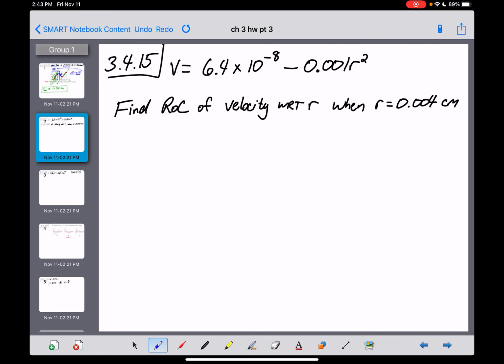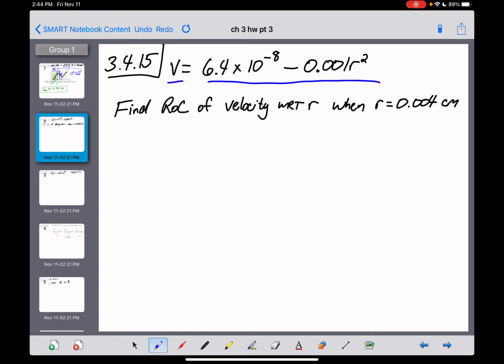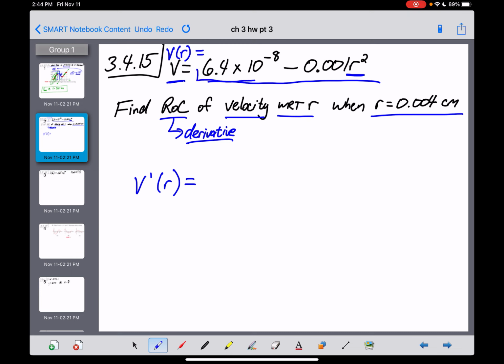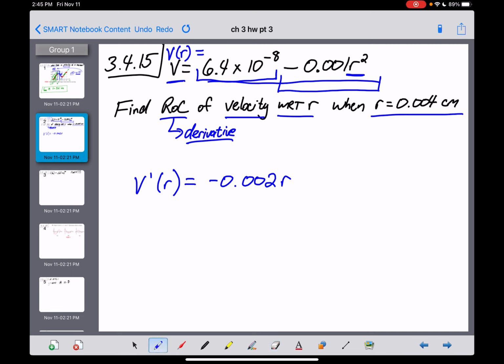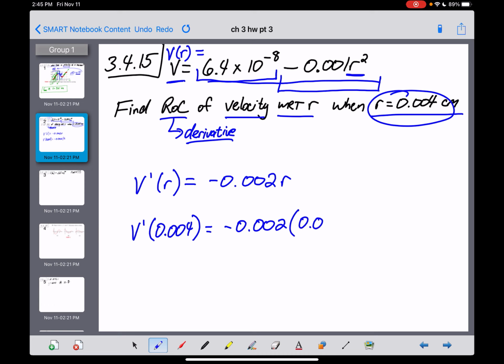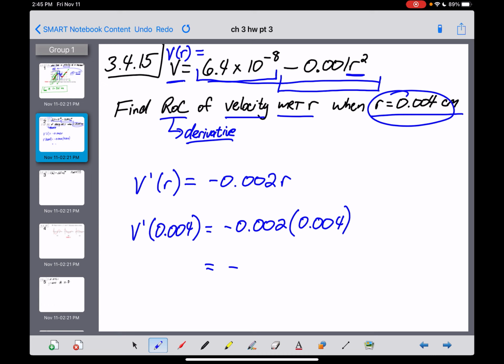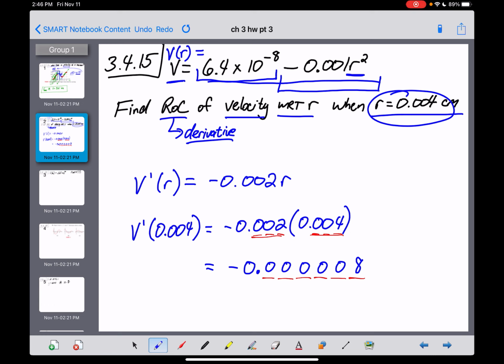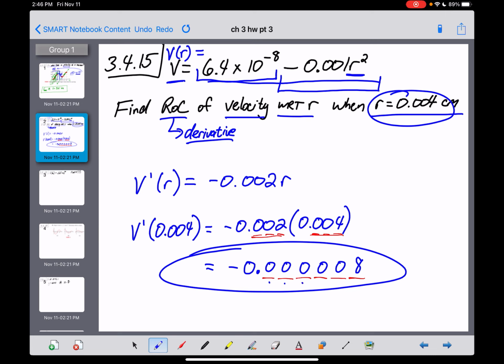AP Calc - 3.4.15